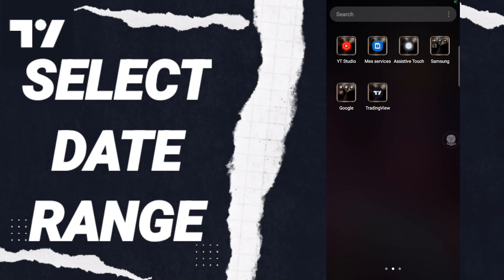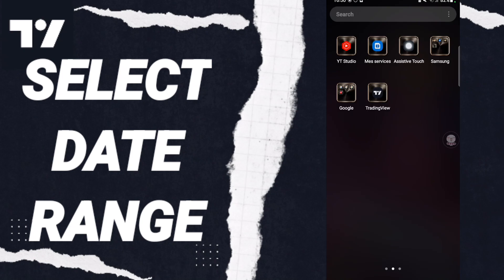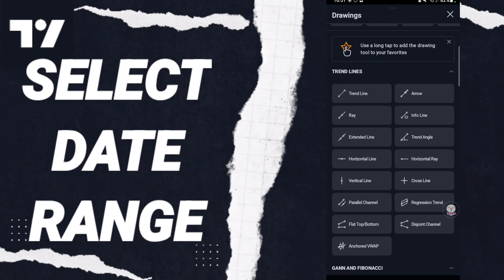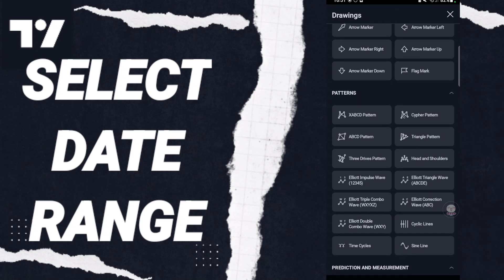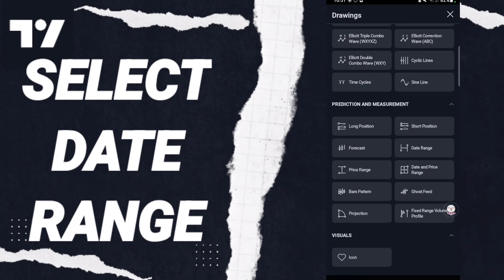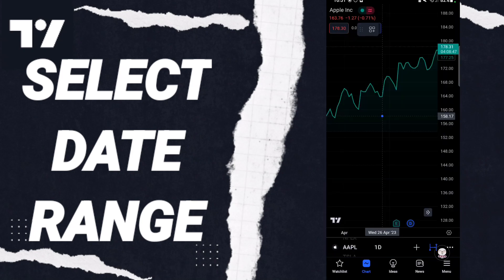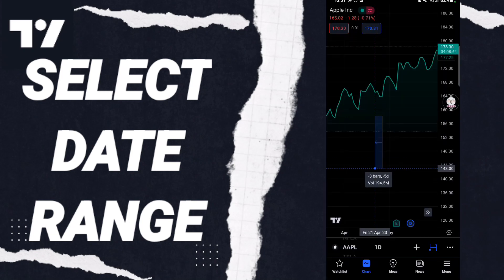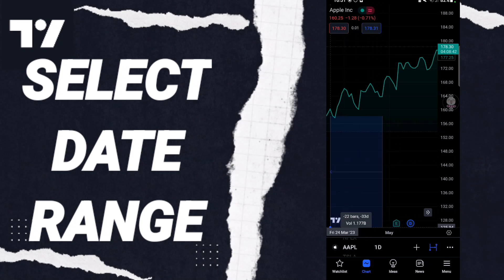How To Select Date Range On TradingView App